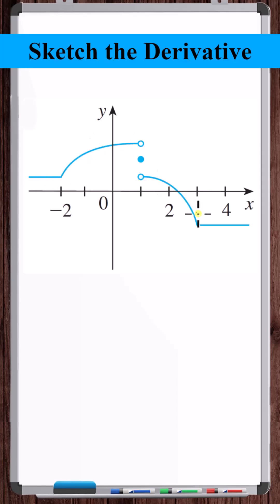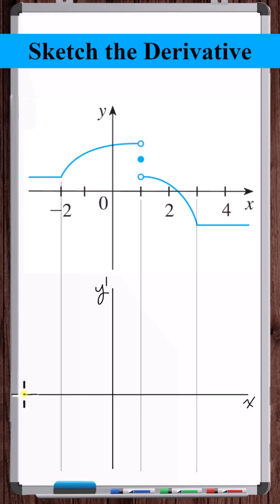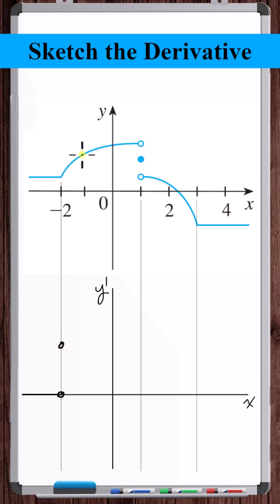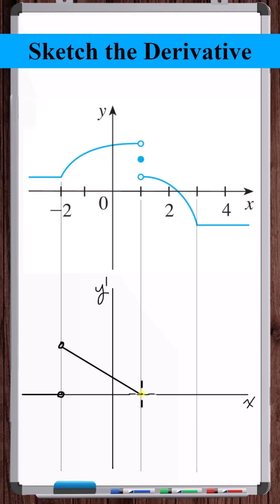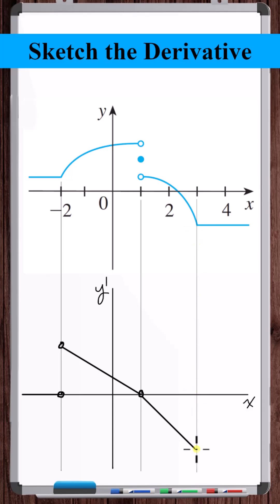Sketch the Derivative | Jump Discontinuity & 2 Corners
In this video, we are given the graph of a function and asked to sketch its derivative. The function has  jump discontinuity and 2 corners.